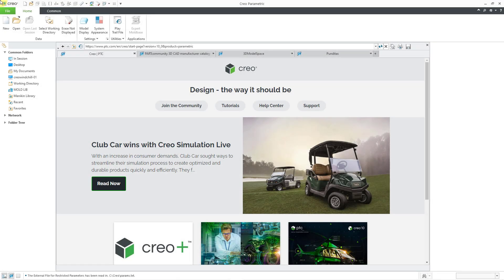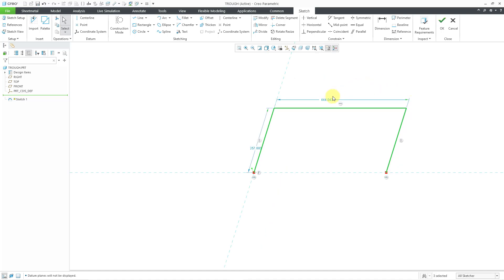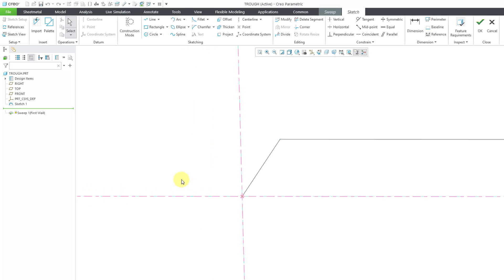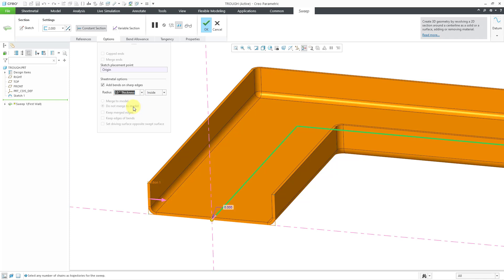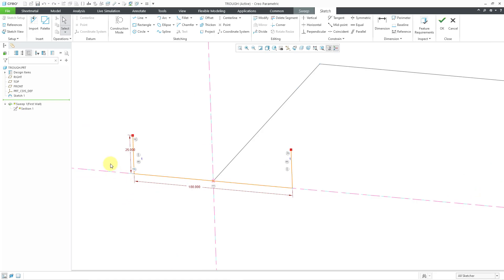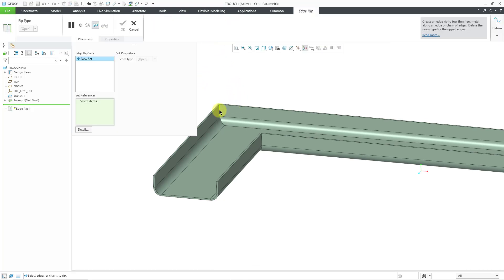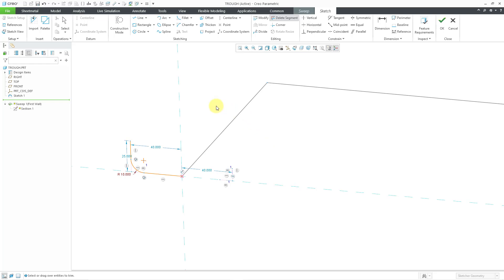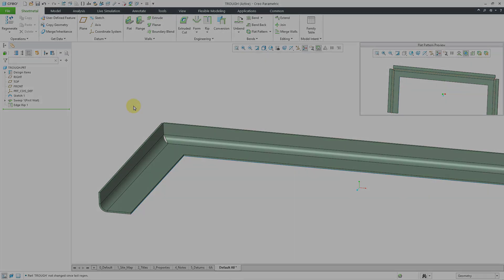Creo Parametric - Sheet Metal - Sweep Wall | Primary Walls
This Creo Parametric tutorial shows how to create a Primary Wall via the Sweep command in a sheet metal part, and also cautions about making sure the geometry is developable (can be flattened).

Thanks,
Dave